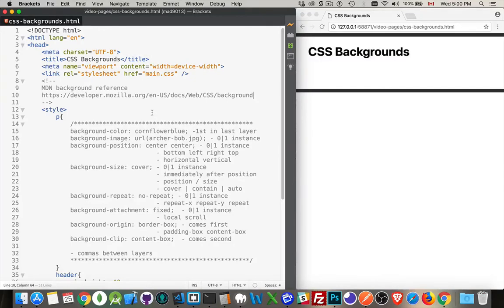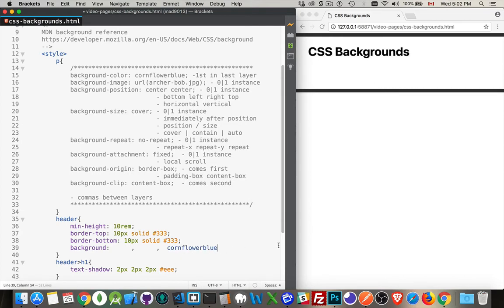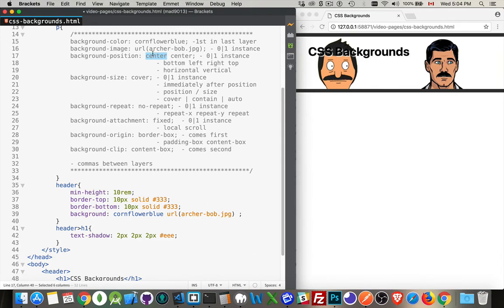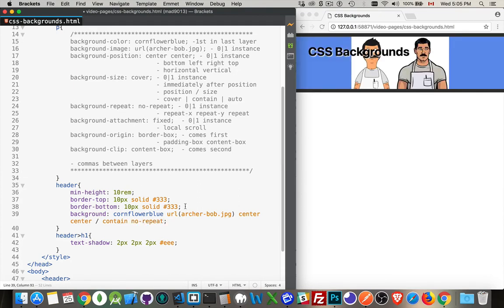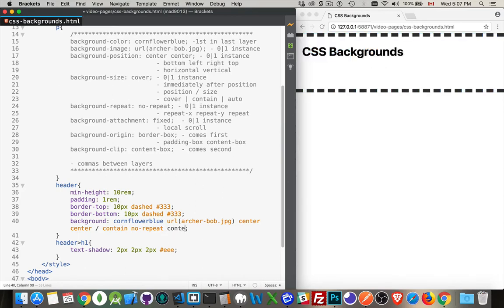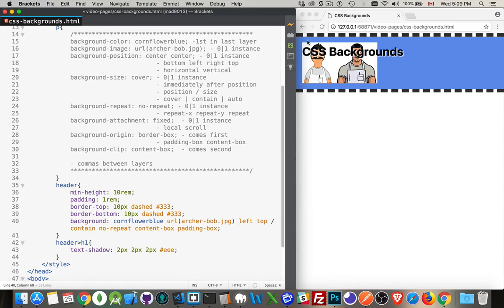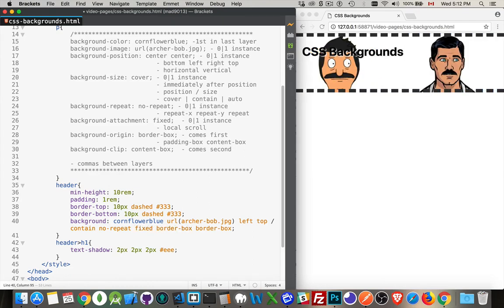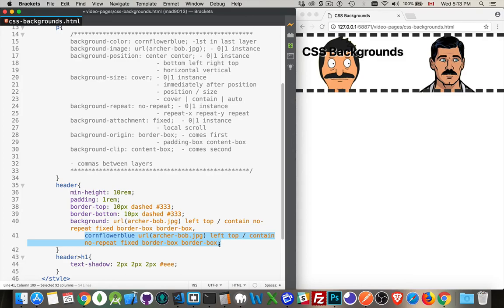All You Need to Know about CSS Backgrounds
This video covers the CSS background shorthand property, the proper sequence of property values, creating multiple layered backgrounds and how you can combine the properties for different effects.